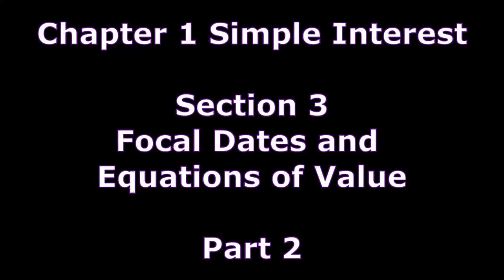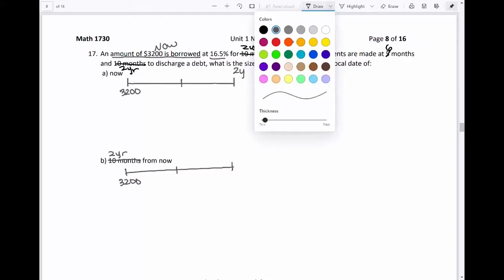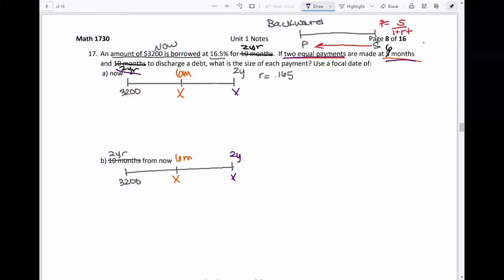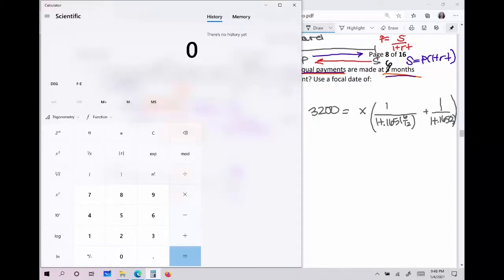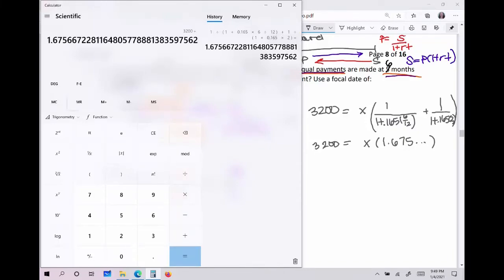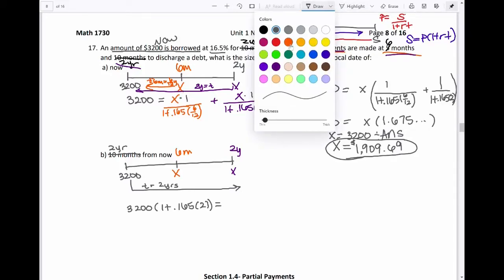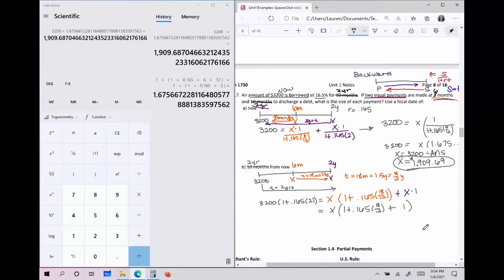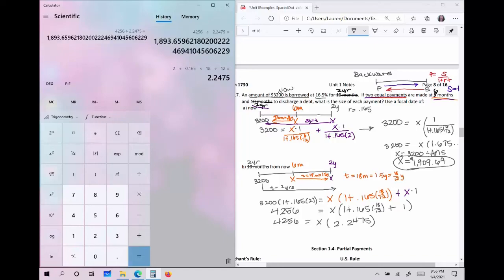Chapter 1 Section 3 - Focal Dates and Equations of Value - 2 copies of one unknown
Example 17 is adjusted to go through an example using focal dates of now and the far end, with a mix of months and full years.

1:06 Timeline set up
2:35 formula review
3:11 Now equation set up
7:05 2 years hence set up